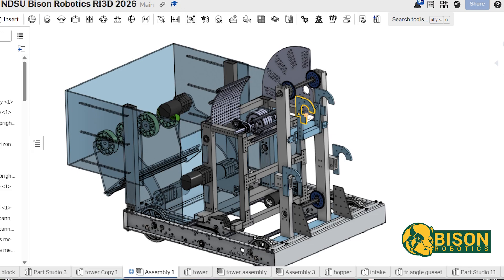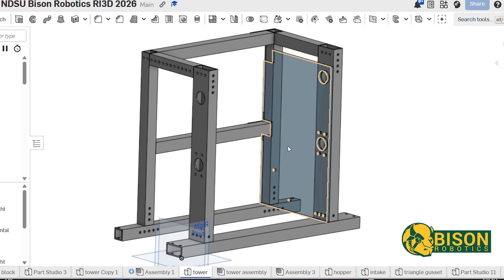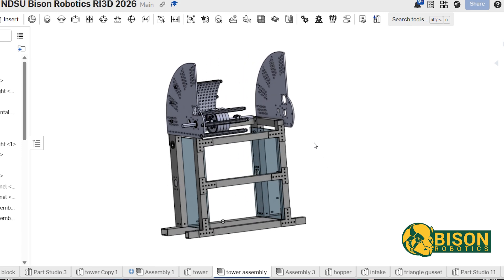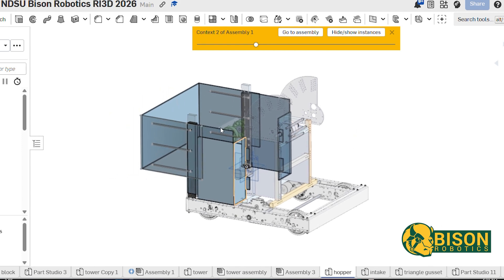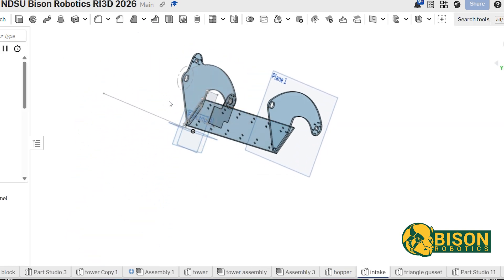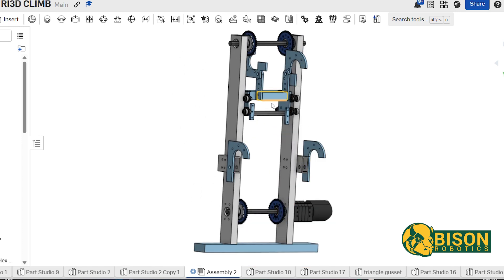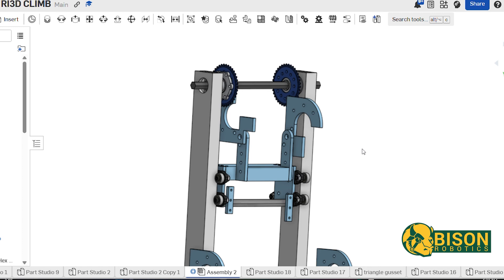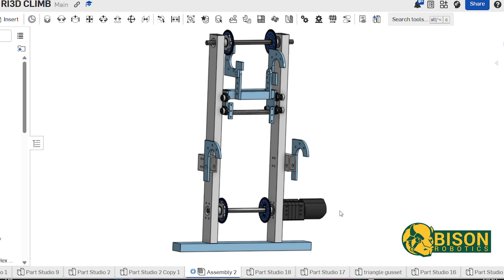Ri3D 2026 Update 5: Design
Here is our design for the FRC Rebuilt challenge!

We will be releasing the CAD model with our launch video tomorrow.